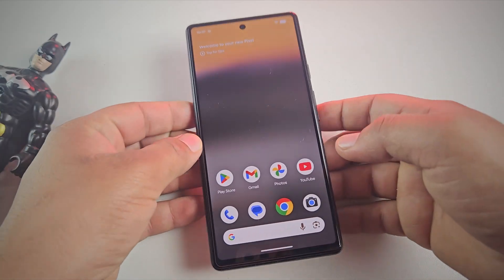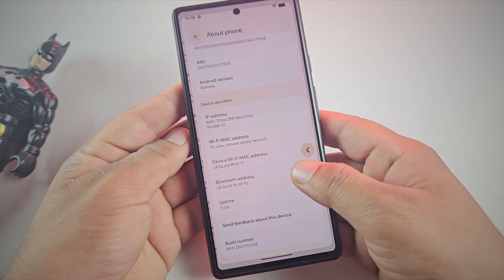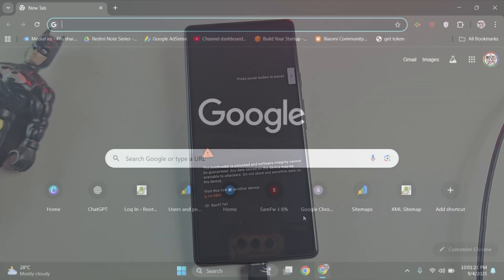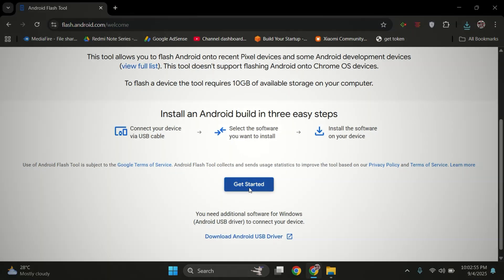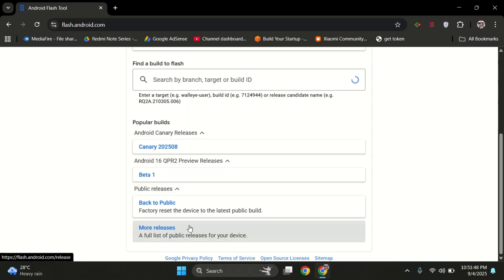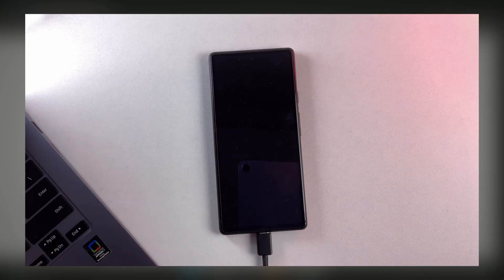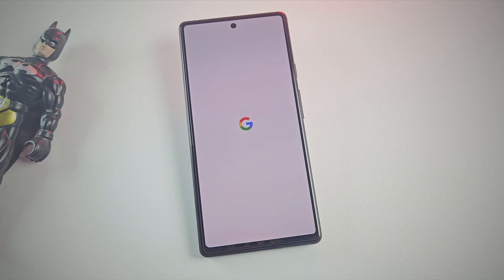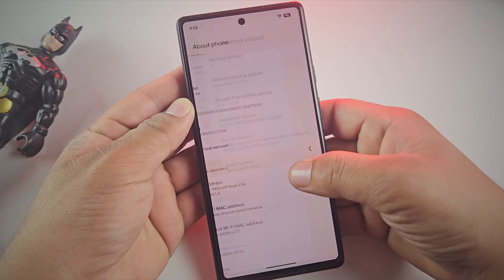[Pixel] How to Leave Android 16 Beta & Install Stable Update on ANY Pixel Phone | Downgrade Guide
Leave Android 16 Beta and downgrade to stable update on ANY Google Pixel! like the Pixel 6, Pixel 7, Pixel 8, Pixel 9, and even the Pixel 10. Learn how to exit the Android Beta Program and flash the official stable Android 16 build using Google’s Flash Tool.

Struggling with Android 16 Beta bugs on your Pixel? In this tutorial, learn how to exit the Android Beta Program, unlock your bootloader, and flash the stable Android 16 update using Google's official Flash Tool. Perfect for Pixel 6a, 7, 8, and more. We'll cover enabling developer options, USB debugging, installing USB drivers, and using flash.android.com for a smooth transition.

⚠️ Important: This process erases all data—back up your phone! Requires a PC. Proceed at your own risk, as it may affect warranty.

🔍 User Search Queries:
How to leave Android 16 Beta on Google Pixel?
Exit Android Beta Program Pixel phones
Install stable Android 16 update on Pixel
Downgrade Pixel from Android 16 Beta to stable
Flash stable Android 16 using Google Flash Tool